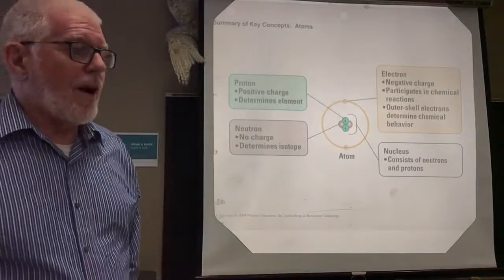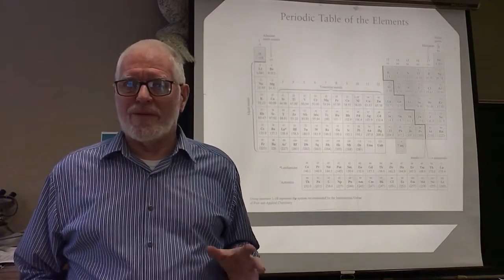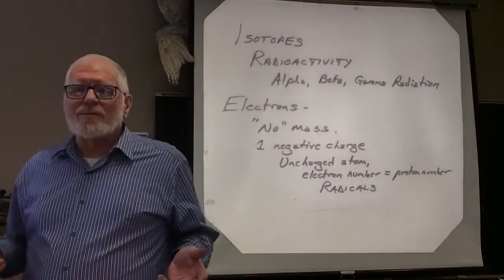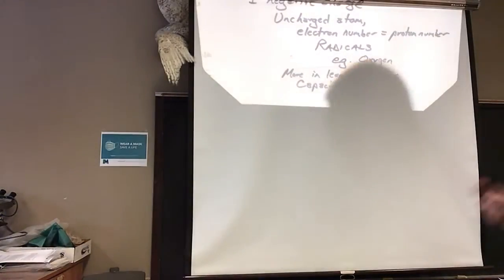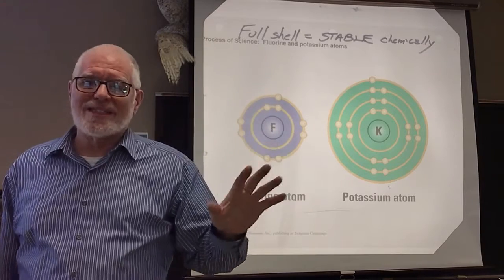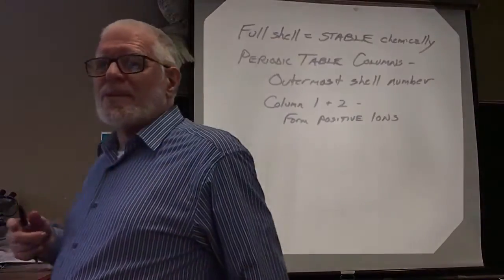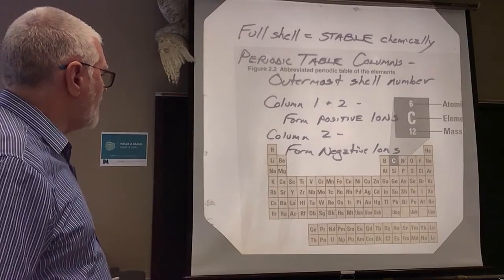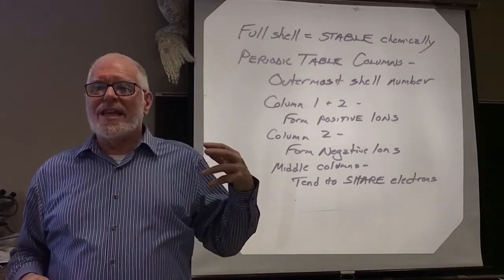General Biology - Chapter 1-1 - Atoms and Molecules Part 2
00:00 Atomic Nucleus
01:10 Atomic Number
01:25 Atomic Mass
04:15 Mendeleev and the Table
08:00 Electrons
11:30 Radicals
12:45 Antioxidants
13:25 Physiological Uses of Oxygen Radicals
18:25 Electrons and Periodic Table
20:50 Ions and Table Columns
22:40 That's a SEVEN
24:45 Covalent Sharing